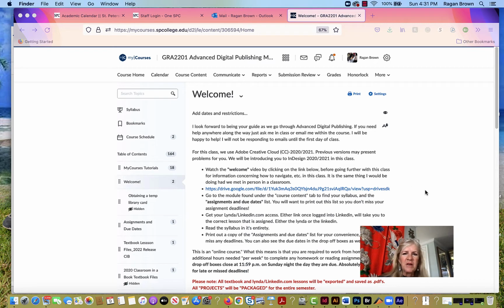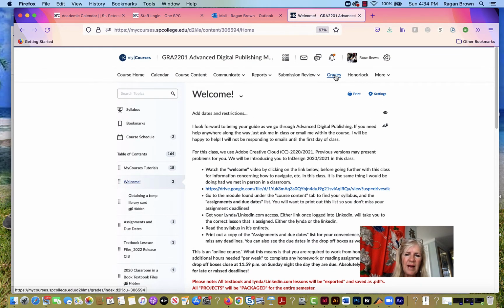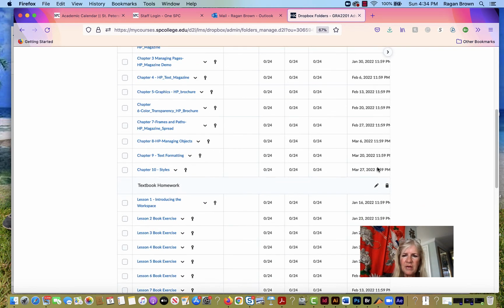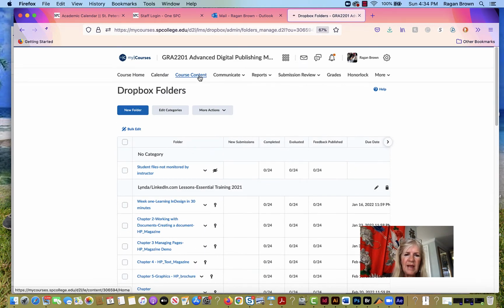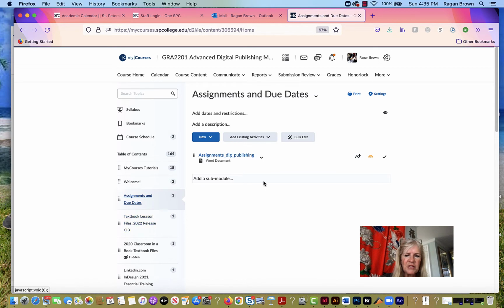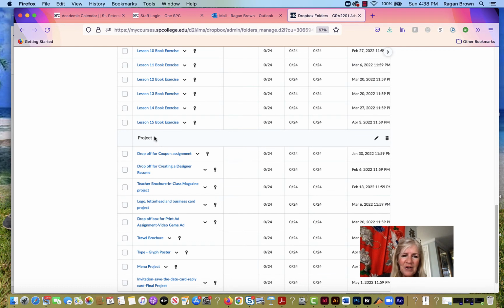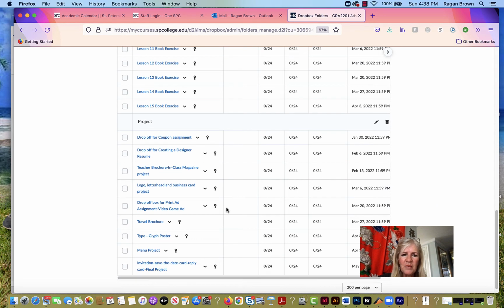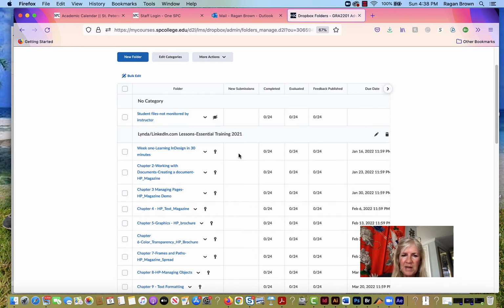Welcome 2022 Gra2201